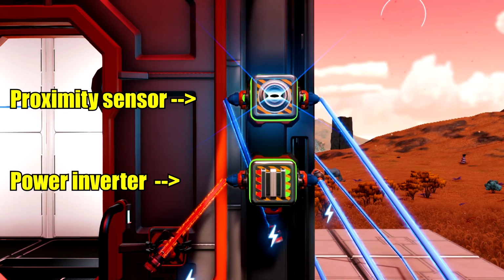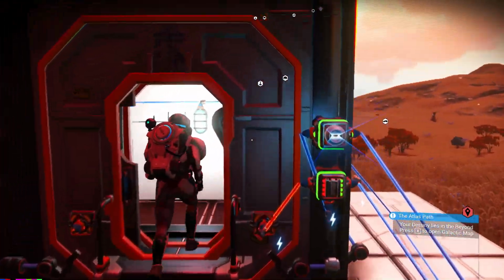Switches Explained for Beginners! - No Man's Sky Beyond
Confused about switches in No Man's Sky Beyond? Want to properly wire up your base? Can't figure out power inverters? Well, look no further! In this video guide, you'll learn how to use the new switches and power inverters in No Man's Sky Beyond in two minutes!

If you'd like to visit my base, use these coordinates at a portal!